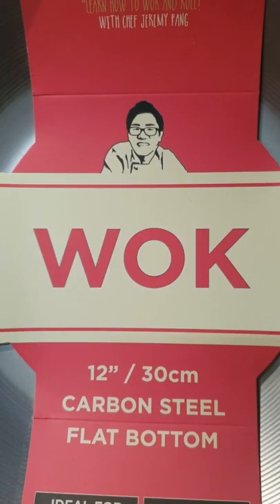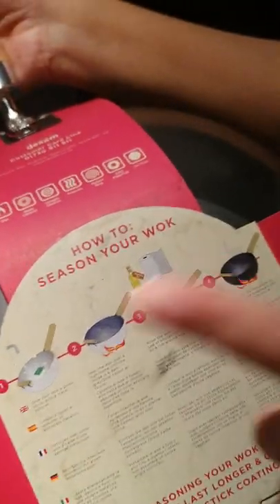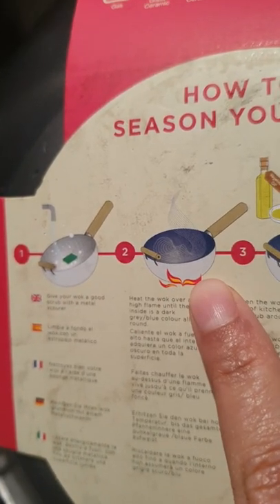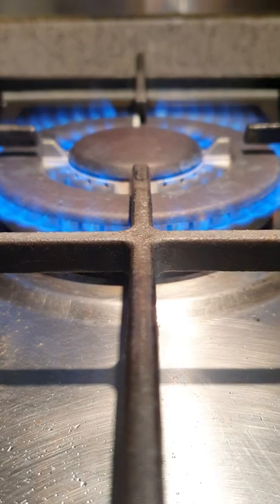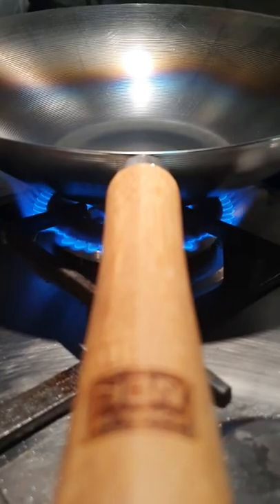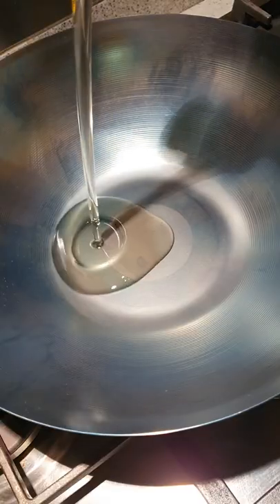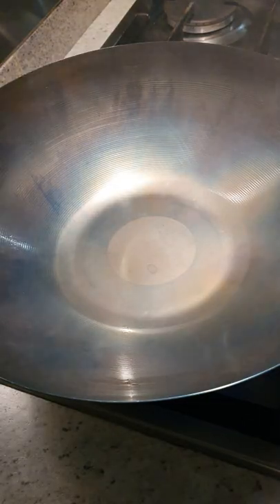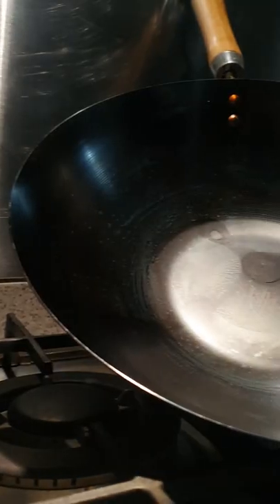How to season a wok easy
Follow these four simple steps to season your wok so you can make authentic Asian dishes like stir fry, chicken chow mein and even Pakistani Karahi.

Carbon steel wok from@SchoolofWok available in TK Maxx in the UK.